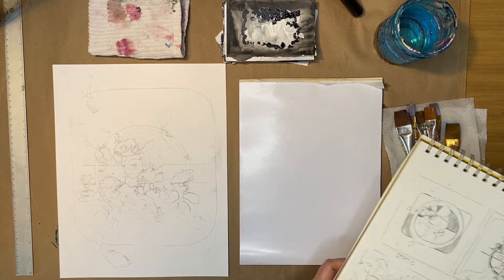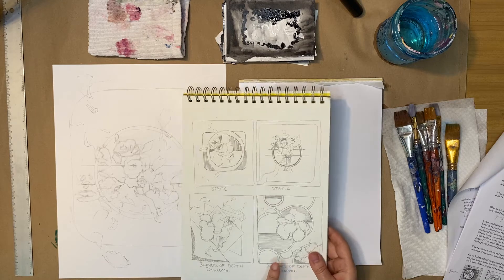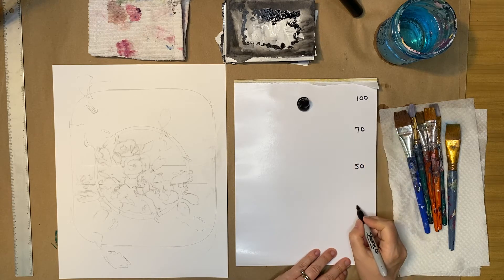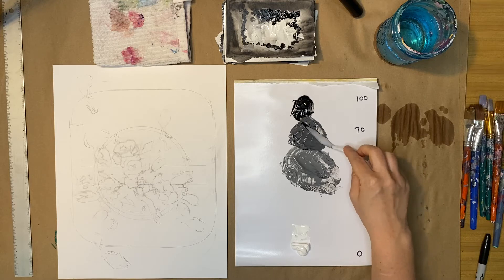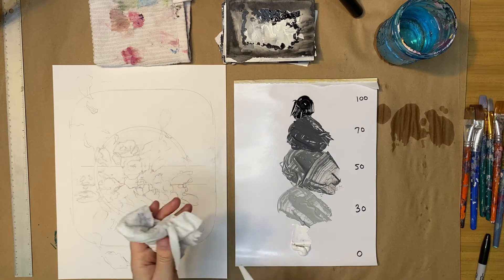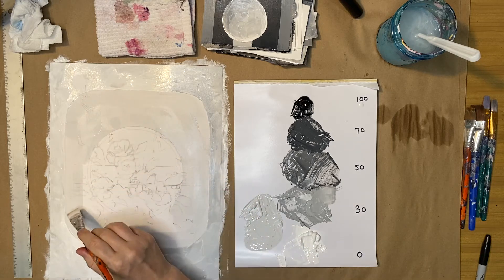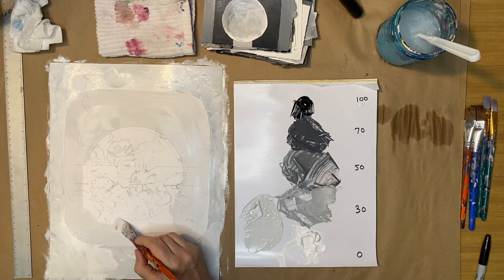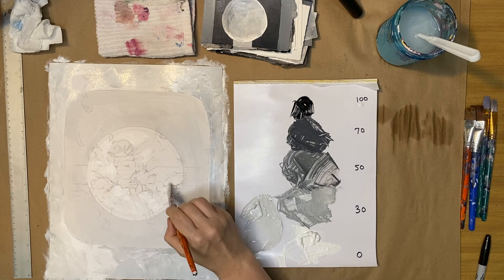achromatic static design in acrylic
A demo creating project 4: Static Design in an achromatic grayscale acrylic paint. Part 1. Part 2 will have detail added once the first layers dry.